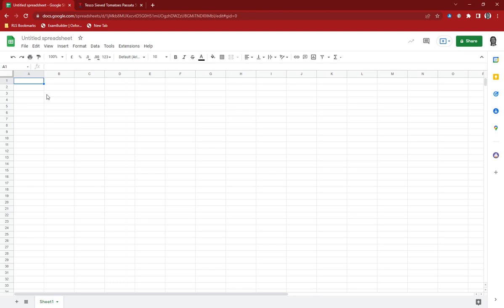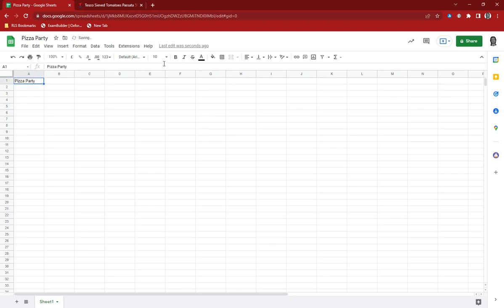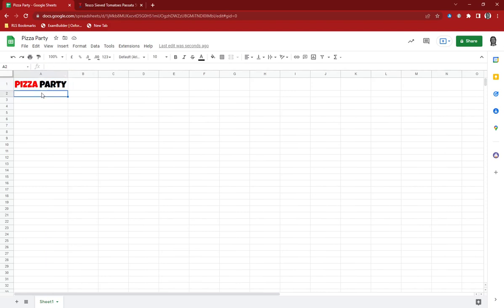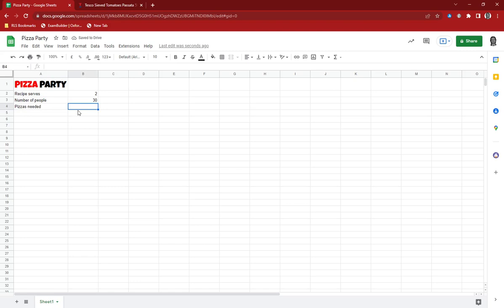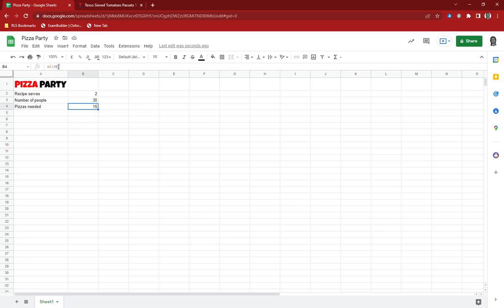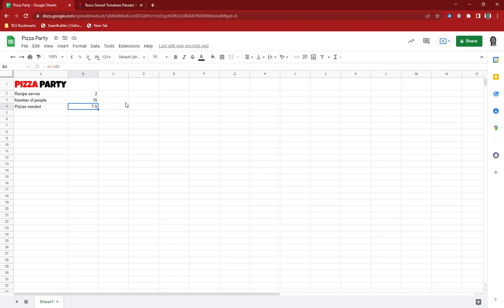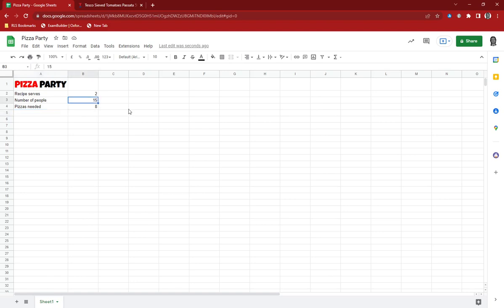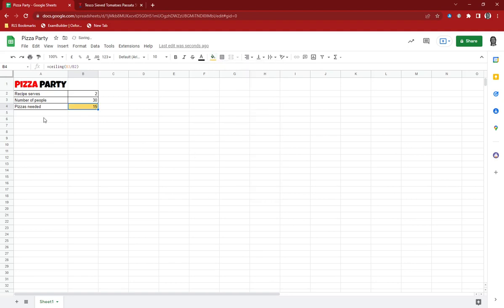Planning a pizza party using a spreadsheet part 1/4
Introducing cells, formatting, formula, cell references, functions